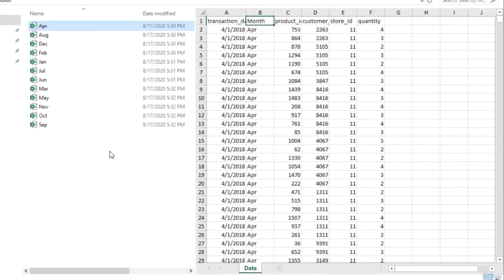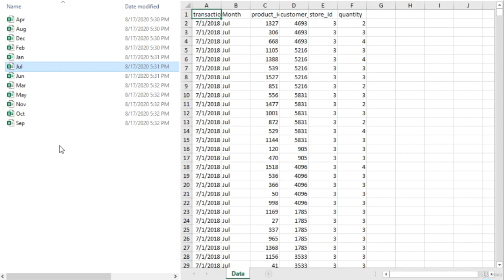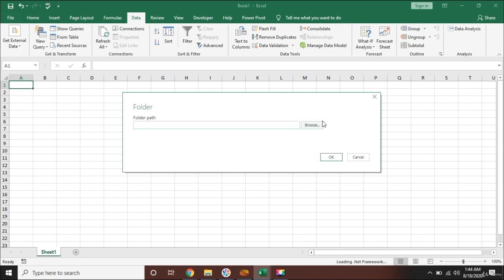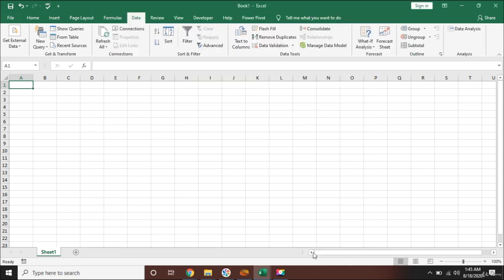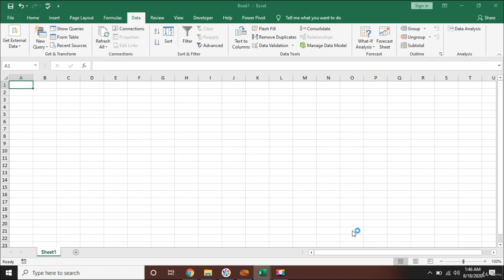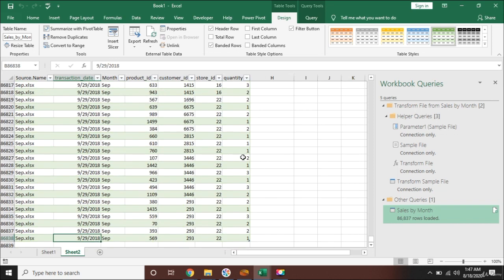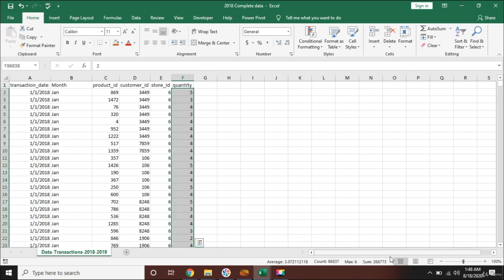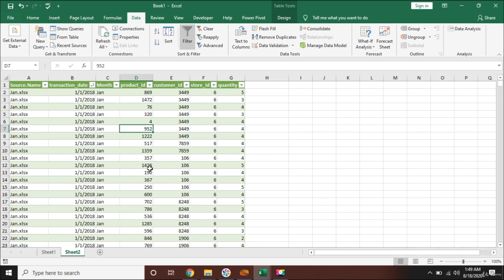Append data with Power Query